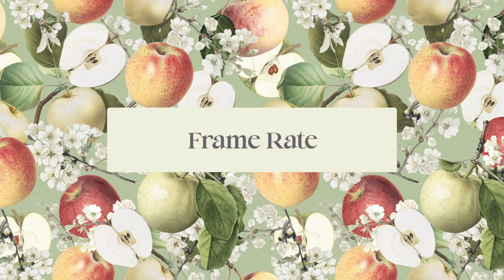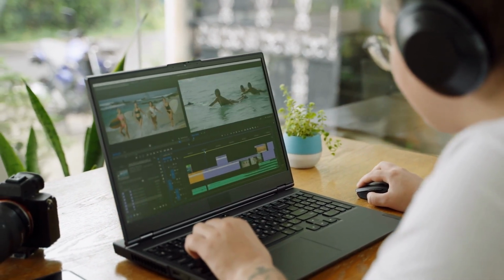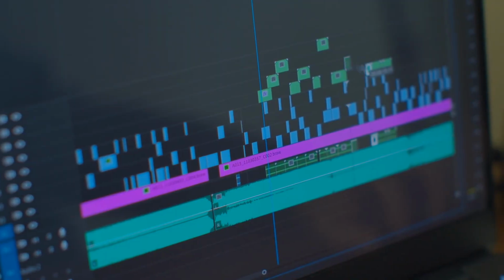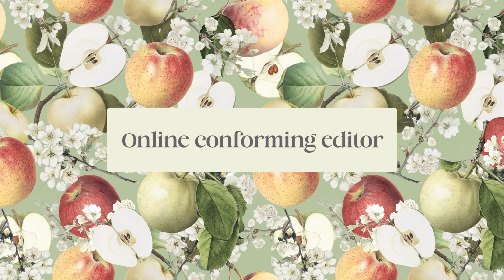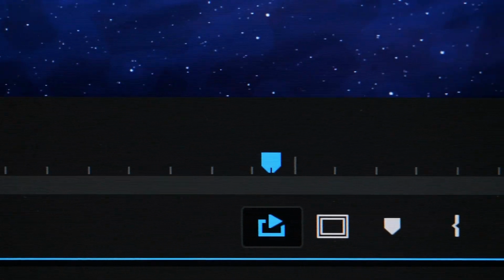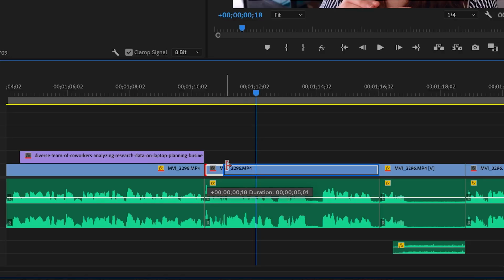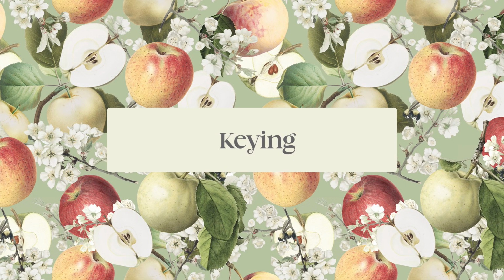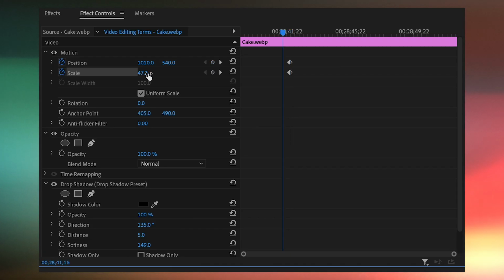30+ Video Editing Terms You Should Know!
There’s a LOT of lingo and industry terms when it comes to video editing. It’s really its own world! So here’s over 20 terms I think will help you.

Put me on in the background and let my soothing voice sink these terms deep into your skulls…

Class has begun!

Video Editing Terms You Should Know!

    » My Class Title: Adobe Premiere Pro - A Complete Guide!

Having TROUBLE with Video Editing? Sometimes a short, one-on-one zoom call is all you need to get UNSTUCK and get back to editing!

🍒 💾  𝕄𝕐  𝔾𝔼𝔸ℝ  💾 🍒

0:00 - Intro
0:20 - Aspect Ratio
1:24 - Resolution
1:58 - Frame Rate
3:22 - Bit Rate
5:48 - Codec
7:48 - Transcode
8:26 - Proxy
9:46 - Linear vs Non-Linear
10:51 - Offline vs Online Editor
12:32 - Online Conforming Editor
13:15 - Timecode
14:07 - Sync
15:25 - Stringout
16:12 - Stems
17:25 - Slug
18:29 - J Cut & L Cut
19:20 - Jumpcut
20:07 - A-Roll & B-Roll
21:02 - Color Correction vs Color Grading
22:21: Alpha Channel
23:48 - Keying
24:30 - Keyframing
26:52 - Sizzle Reel
27:16 - Show Reel
28:01 - Demo Reel
28:34 - Portfolio

Editor - Logan Young